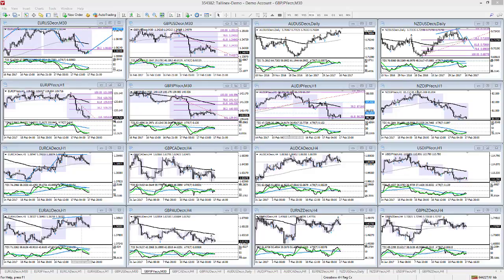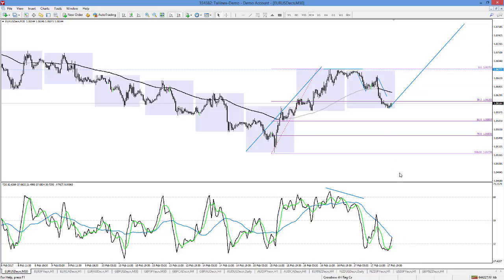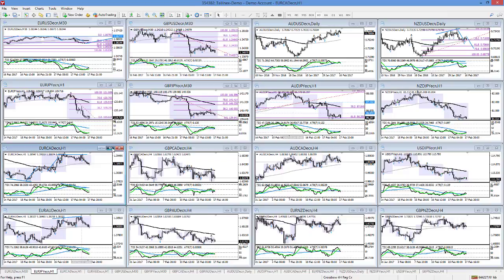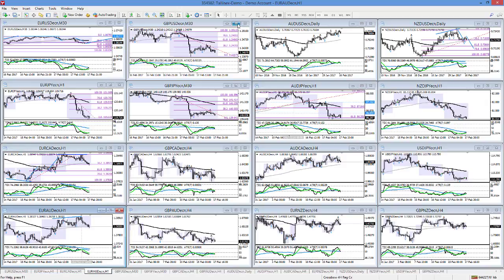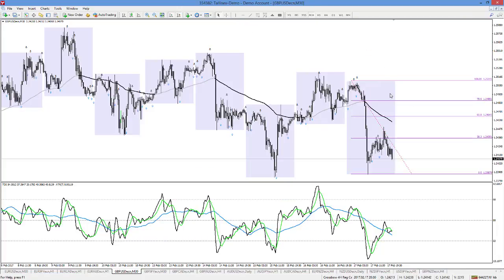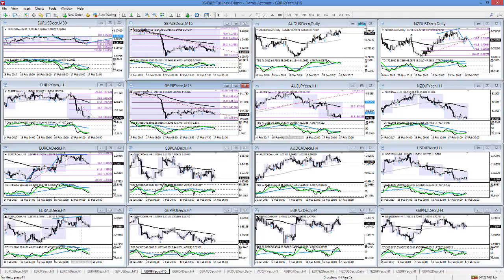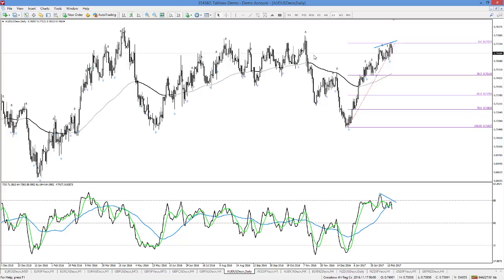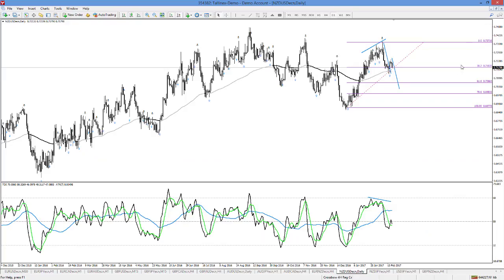Pro Trader Network - Weekly Market Analysis 2.19.17